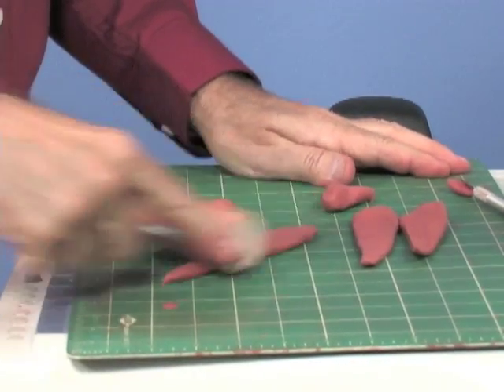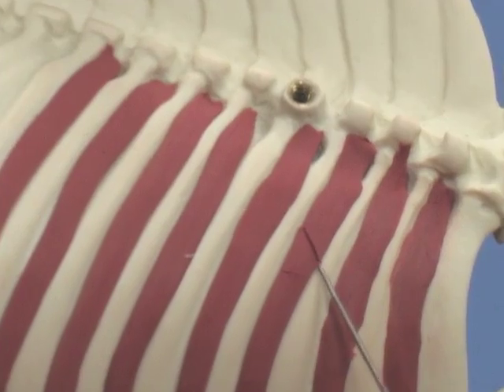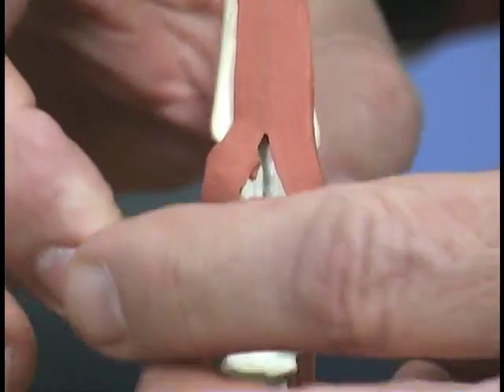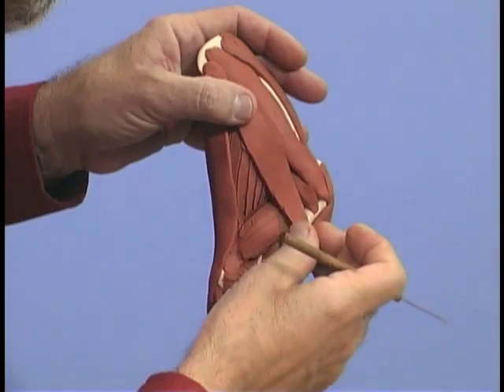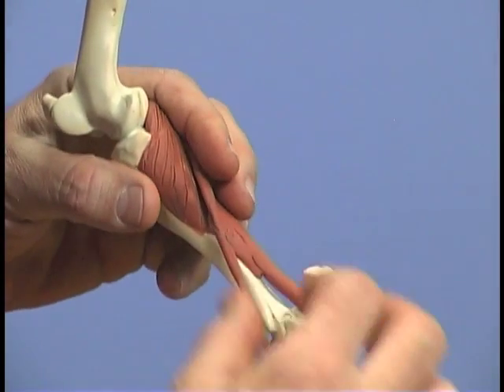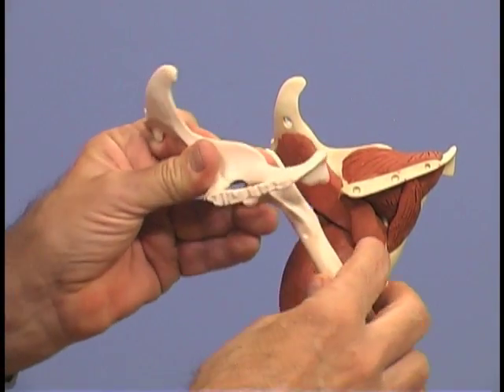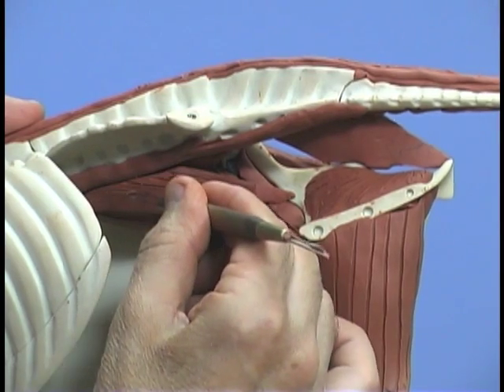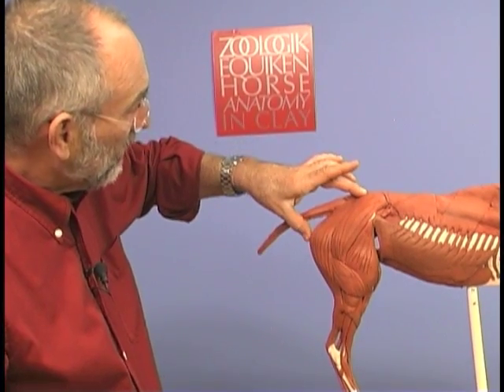EQUIKEN® 5 Day Comparative Anatomy Workshop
ANATOMY IN CLAY® Centers Denver offers a range of MANIKEN® (Human), EQUIKEN® (Horse), and CANIKEN® (Dog) and comparative anatomy workshops. to see the scheduled workshops.